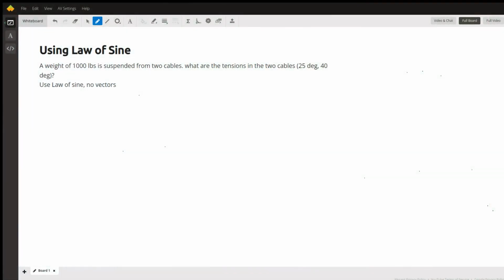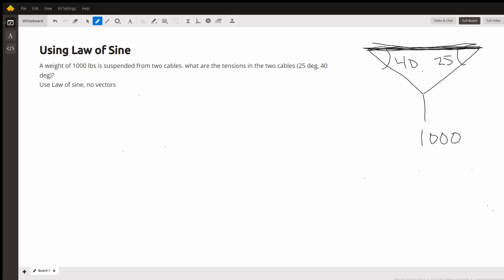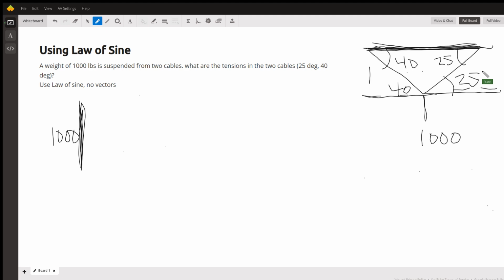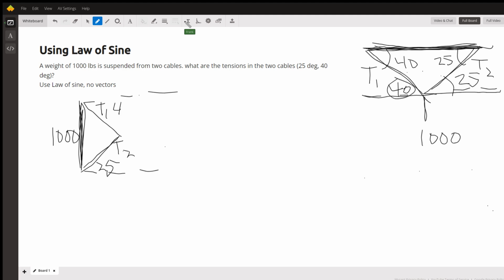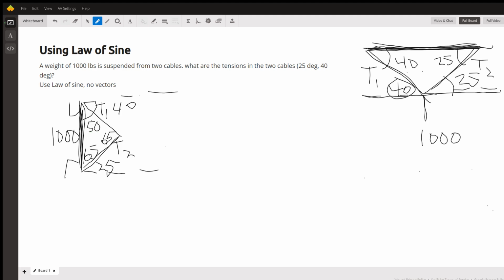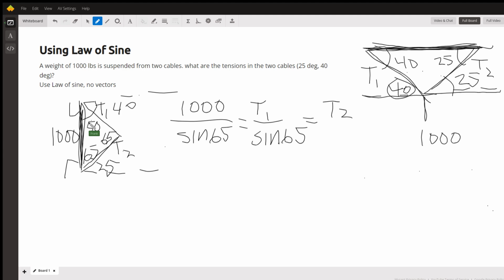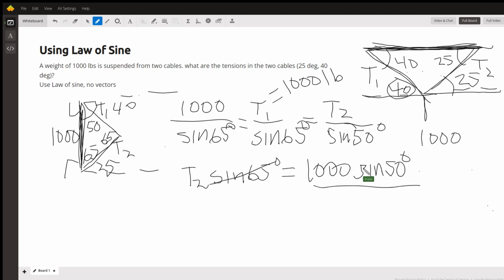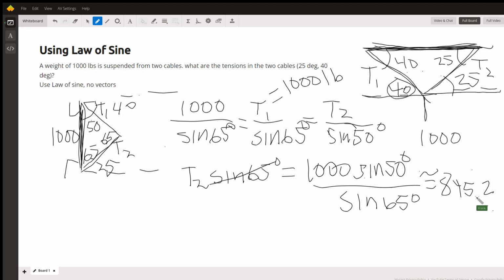Law of Sin to Find Tension on Wires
Question: Using Law of Sine
A weight of 1000 lbs is suspended from two cables. what are the tensions in the two cables (25 deg, 40 deg)?Use Law of sine, no vectors

Answered By:

Frank T.